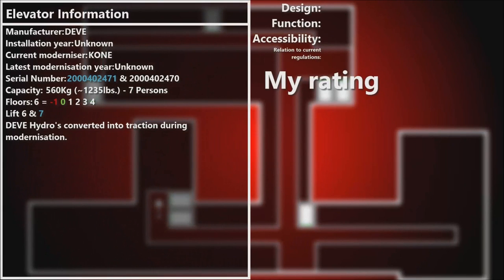Tours of the elevators @ Ängelholm Hospital